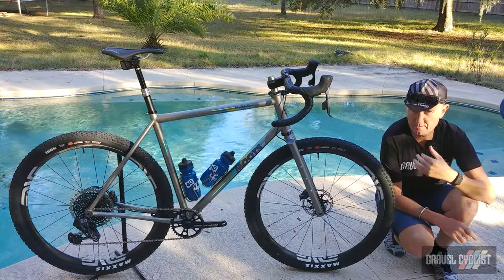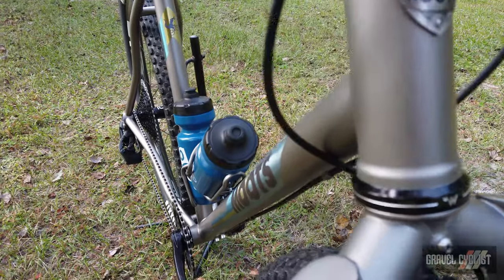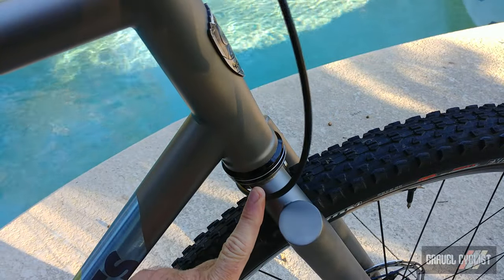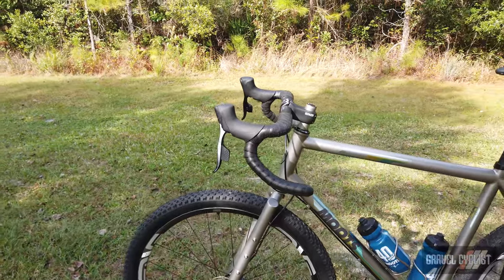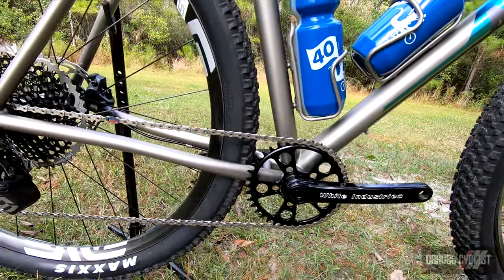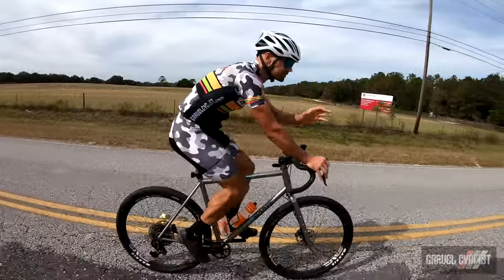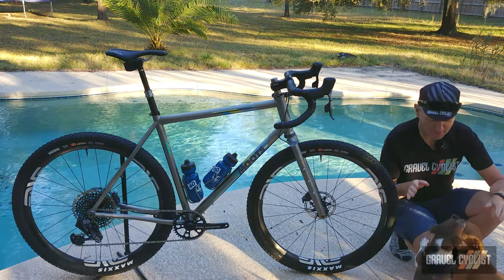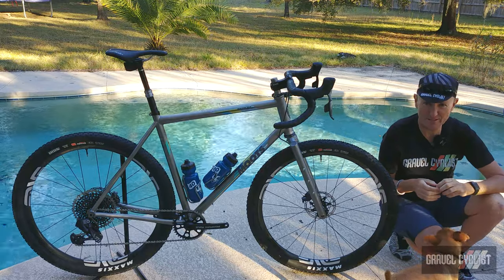NEW BIKE 🔥 Moots Routt ESC: TITANIUM FORK, Huge Clearance, Loads of Fun! 🔥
"Happy New Year – we’re all back at work, going through eggnog withdrawals and in need of a momentary escape. Well, your friends at MOOTS have one for you. We’d like to introduce our new adventure gravel bike, the Routt ESC. It’s got 2.4” tires, drop bars and that titanium-infused ride that we’re known for."

"You like escaping through the deepest gravel that leads to forgotten two tracks with a single-track loop thrown in for good measure. Your escape route is anything you make it with this setup."

"Adding to the legendary Routt lineup is the Routt ESC. The Routt ESC is an escape-ready drop bar bike that can hold up to a 2.4’’ tire and take you well beyond the far-off routes you’ve been dreaming of. Leaving your front door on a bike that can link your favorite routes together as they turn from pavement to gravel to hidden gems of single track and back again is what the ESC is all about."